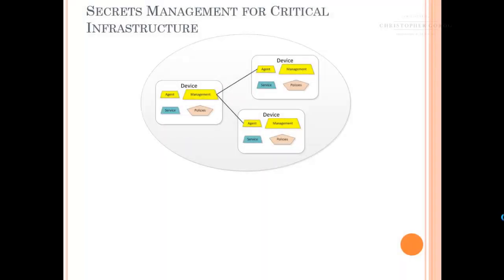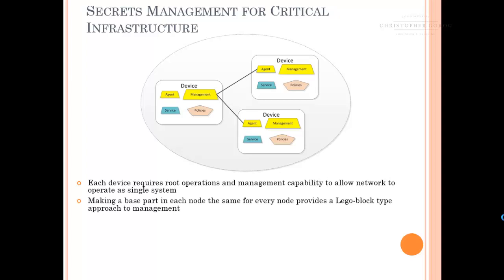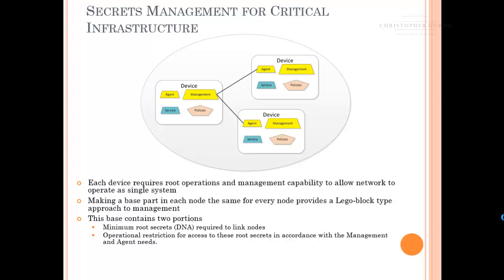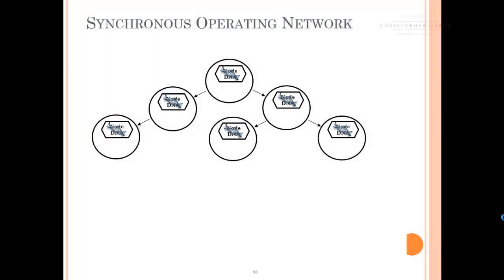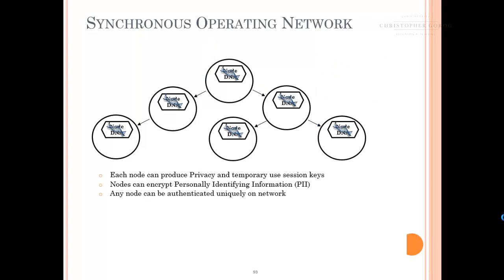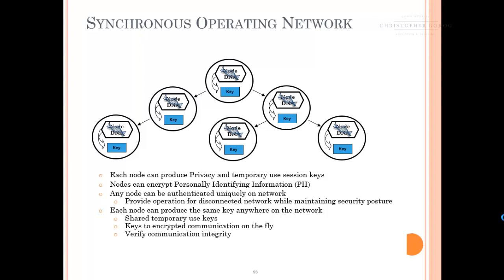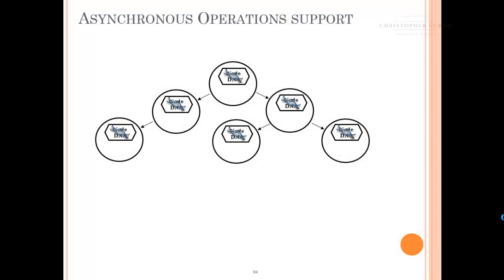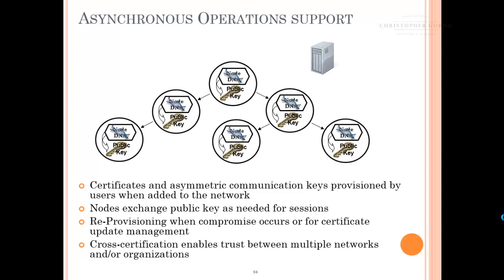Secrets Management For Critical Infrastructure Preview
Introduction video clip to "Secrets Management for critical Infrastructure" taken from our latest course on "Security Management for Critical Infrastructure". This clip explains how critical infrastructure uses both asynchronous and synchronous components for operations.